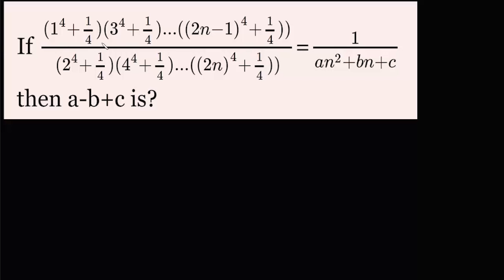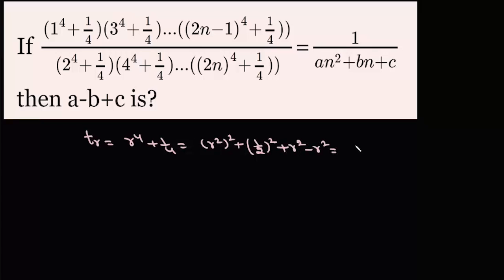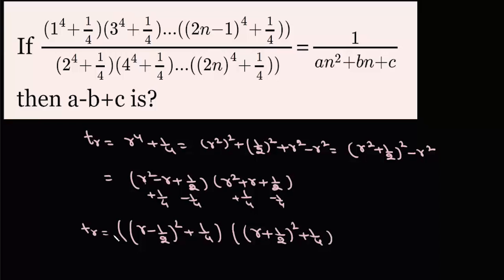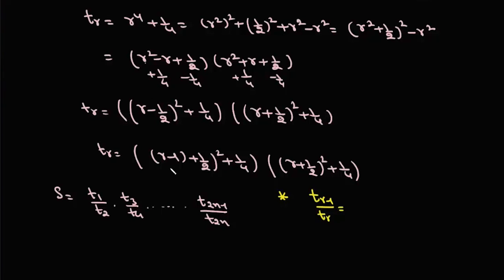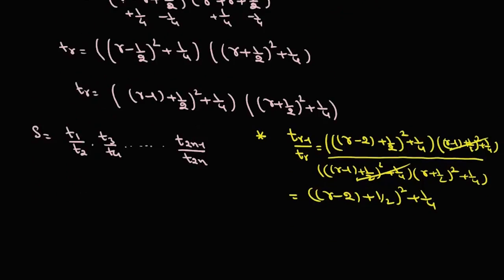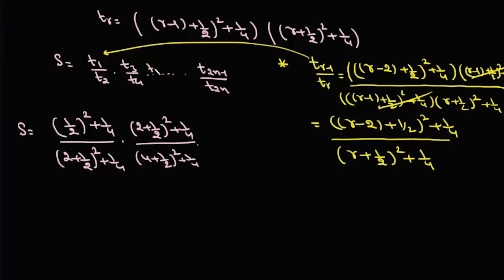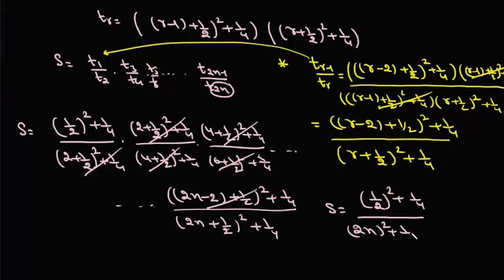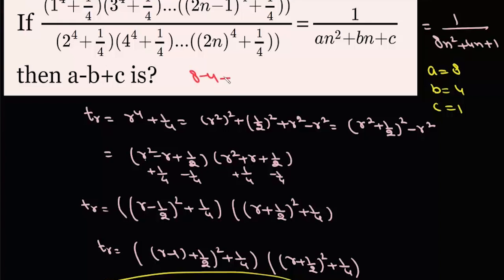JEE Delight | Sequence & Series | Sophie Germain Identity | A rare telescoping product problem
JEE Delight | Sequence & Series | Sophie Germain Identity | An elegant solution to a rare telescoping product problem.

Solve 1^4+1/4)(3^4+1/4)...((2n-1)^4+1/4))/(2^4+1/4)(4^4+1/4)...((2n)^4+1/4))

Unravel the secrets of a challenging JEE Advanced math problem with our succinct and insightful solution. If you thought higher algebra was daunting, think again! Our video breaks down a complex sequence problem, showing you a step-by-step approach to finding the elusive values of a, b, and c. Perfect for JEE aspirants looking to master their problem-solving skills and gain that competitive edge. Watch, learn, and conquer your math fears as you prepare for one of the most pivotal exams of your life. Join us on this mathematical adventure and stay ahead of the curve with more tips, tricks, and solutions! 🎯 Start your JEE Advanced Maths journey: